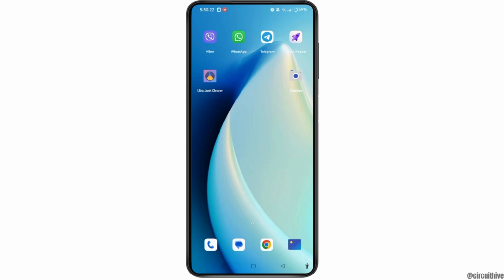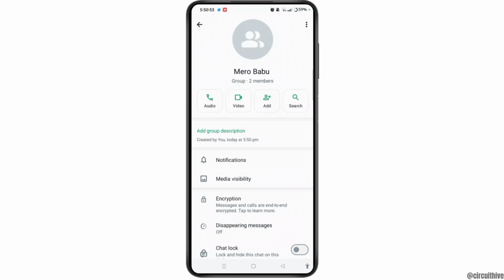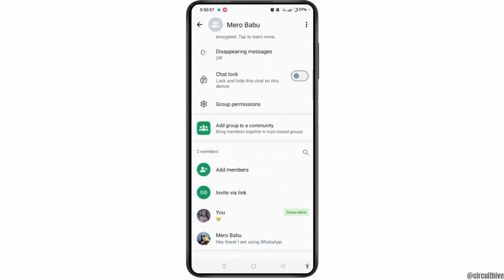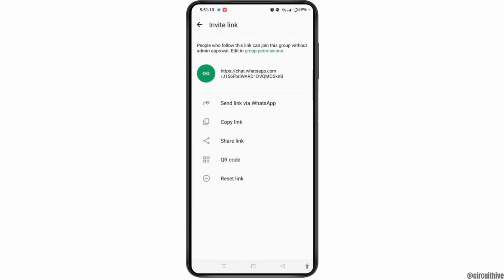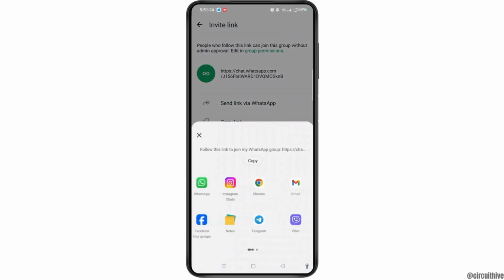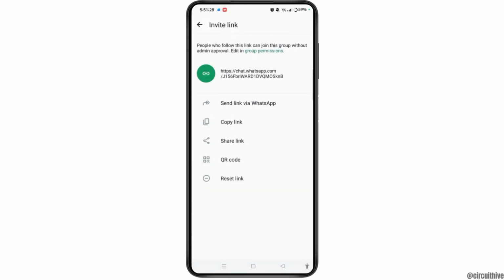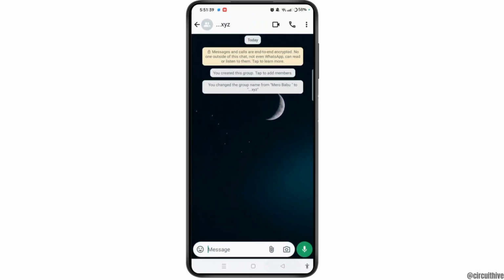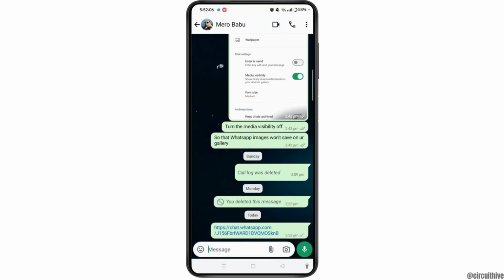How To Get the Link to a WhatsApp Group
Learn how to easily get the link to a WhatsApp group with this straightforward tutorial. Whether you want to share your group with friends or manage group invites, this step-by-step guide covers everything you need to know.

In this video, you'll discover how to get and share a WhatsApp group link. We’ll also show you how to create and manage WhatsApp group invite links efficiently.

Timestamps:
0:00 Introduction
0:20 Step 1: Accessing Your WhatsApp Group
0:42 Step 2: Creating and Sharing the Group Link
1:27 Step 3: Managing Group Invitations